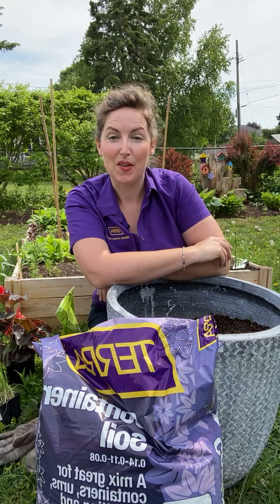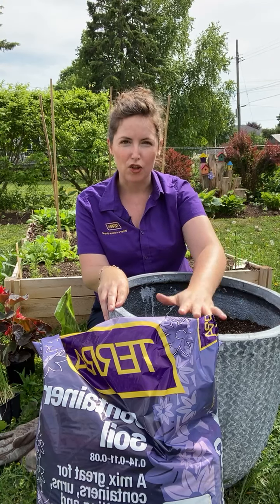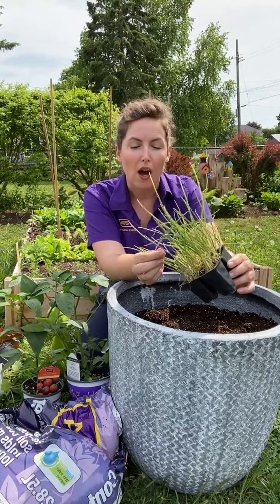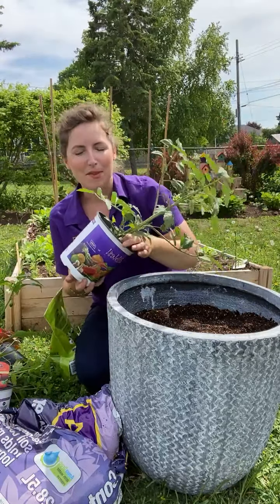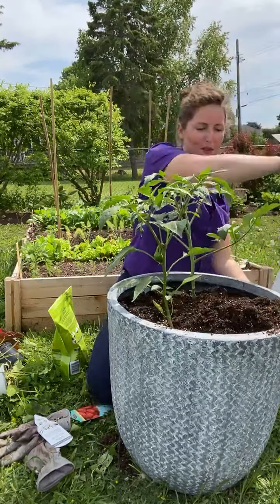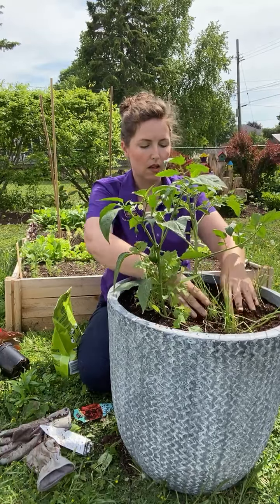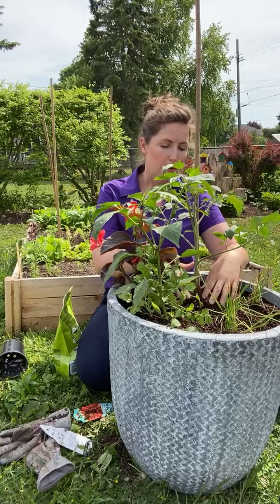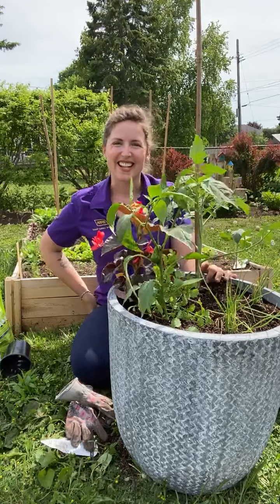Instagram LIVE: Salsa Garden in a Container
Kris Morettie demonstrates creating a container garden for growing the ingredients for salsa! Learn more about how to effectively grow food in pots, with tips for combinations and plant care.